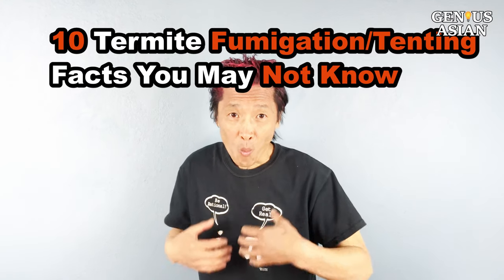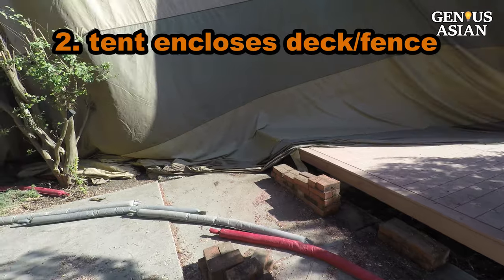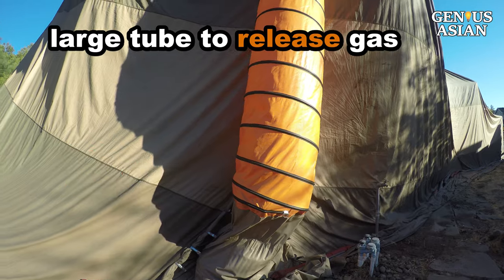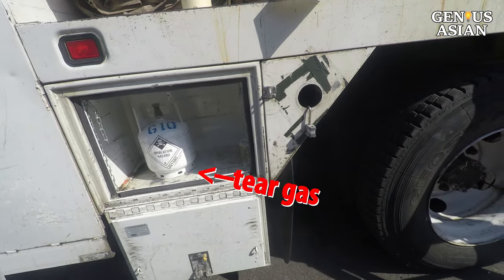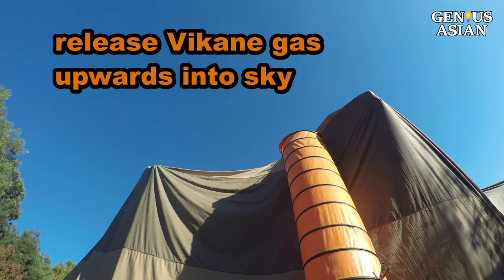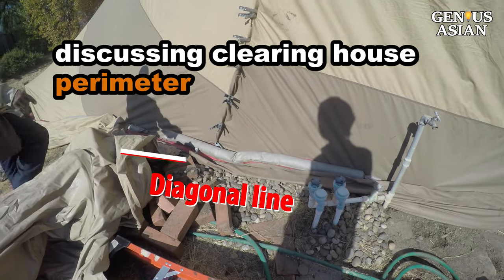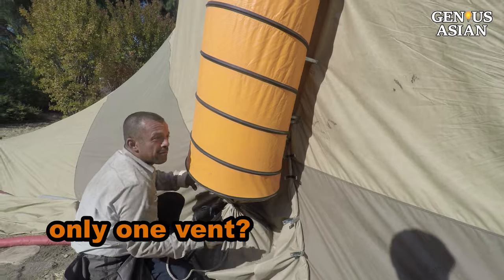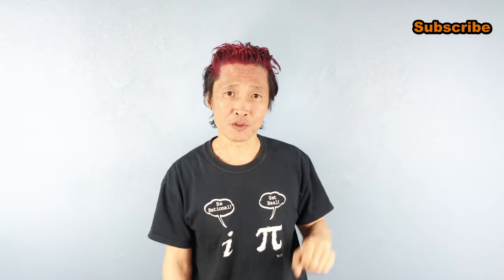10 Termite Fumigation/Tenting Facts You May Not Know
You may or may not have had your house fumigated for termite treatment. If you have, it is likely you simply followed the company’s preparation instructions and turned over your house key to them. This video will show what exactly happens after you turn over your keys and some tips about fumigation. I suspect you will see a few things you may not have expected or imagined, such as the poison is actually in use for only one day,  they may use tear gas, how the poison gas is released at the end, and so forth.

If you have not had experience with fumigation, but are currently preparing your house, this video is a must watch because seeing how we wasted some time and effort may save you some of yours.

While local spot termite treatment may be cheaper and take less preparation, it does not affect termites in inaccessible areas or undetectable infestations, and can not achieve whole-house eradication. The advantages for spot treatment are that it is cheaper, and is more convenient because you don’t have to move out for a few days. However you may continue to wonder if there were areas harboring termites that were missed.

Fumigation or tenting is the only whole-structure method that has been proven 100% effective at eliminating every drywood termite infestation, including the undetectable infestations. However, it is more expensive and you will need to stay elsewhere for a few days. And the termites will eventually come back after fumigation, so it is better you spray some chemicals around your house as well as an ongoing deterrent.

Index:
0:00 Summary
0:33 1: may not follow preparation instructions
1:00 wasted 12 inches from home
1:44 2. tent encloses deck & fence
2:07 3. plastic/pvc coated and clamps
2:27 35LB weight and release gas
3:09 inside house & fans
3:29 4. fans with tubes
3:49 only after 1 day to release gas
4:37 5. apply tear gas
4:57 6. weight scale & 18LB gas
5:27 7. inject Vikane gas
6:00 8. after 1 day those windows open & tube untied
6:00 9. Vikane gas Clearance Monitor
6:35 frige 2 PPM to 0 PPM
7:17 10. Vikane will kill
7:40 discussing clearing house perimeter
8:13 discussing gas release
9:15 only one vent?
9:35 most people use Vikane
9:55 Why tube needs to be vertical?
10:15 tools & protect roof corners

Usually it does not matter what YOU do, termites will come back through your neighbors, so  need to check every 7 years. Often fumigation companies will have a yearly plan to inspect and treat the problems. Like any insurance business, their pricing statistically in their favor to make money. You know your house the best with real data, how long do you find termites after previous tenting or related problems? History is likely repeats, from that data, you can actually calculate your costs and compare different options so that you can make the best decision.